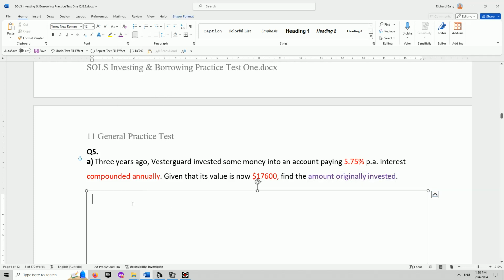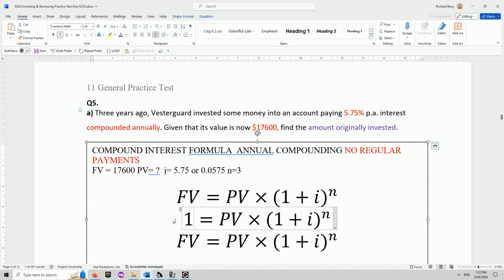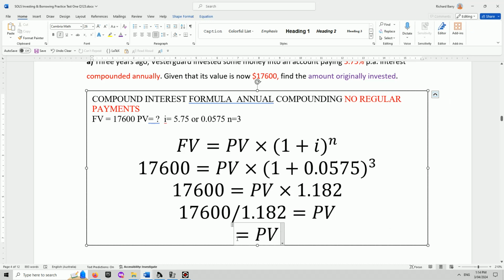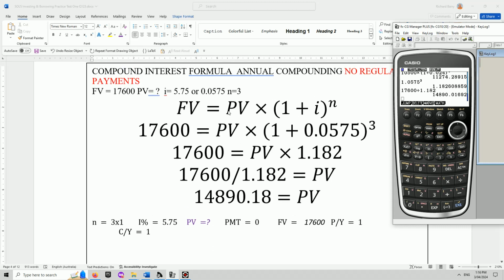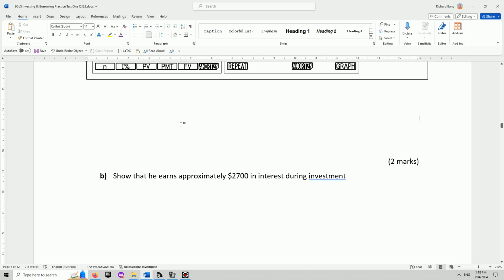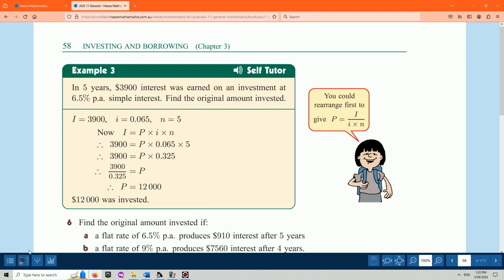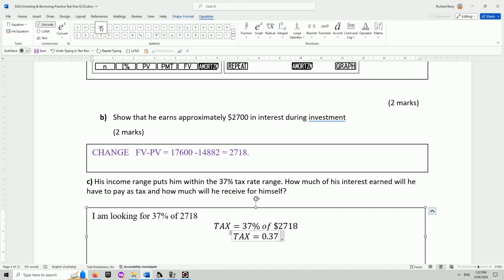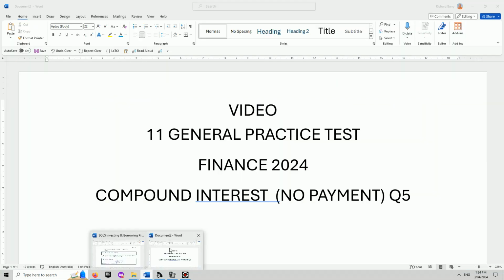Q5 11gen practest